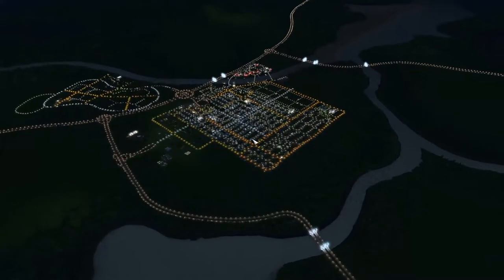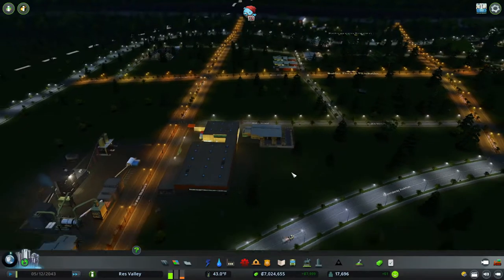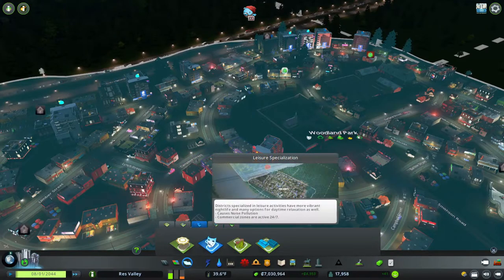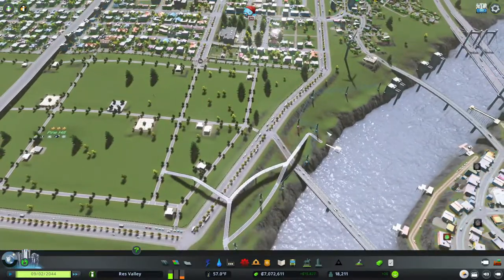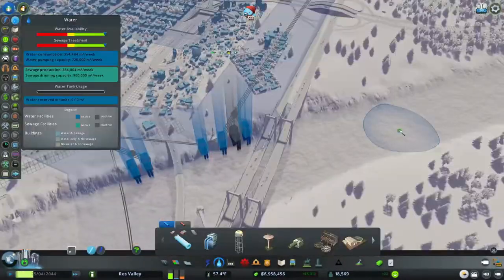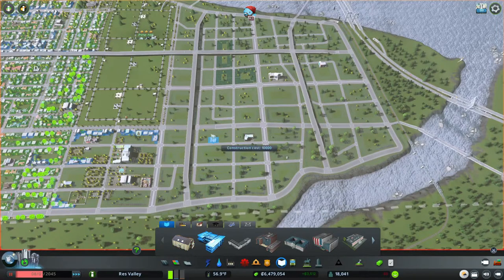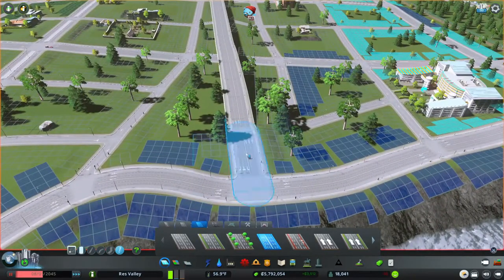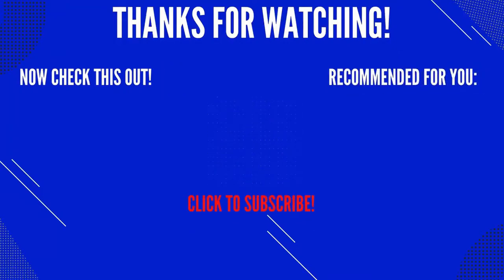Cities Skylines: How To Start A City - Episode 6 (2021) | Rescultir